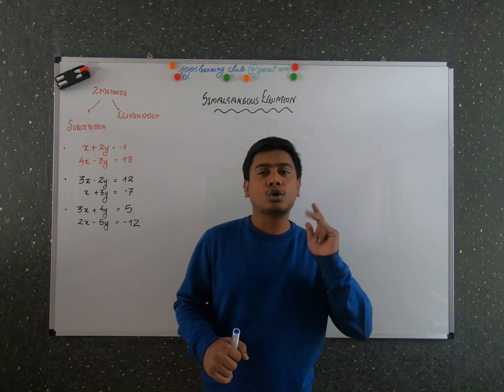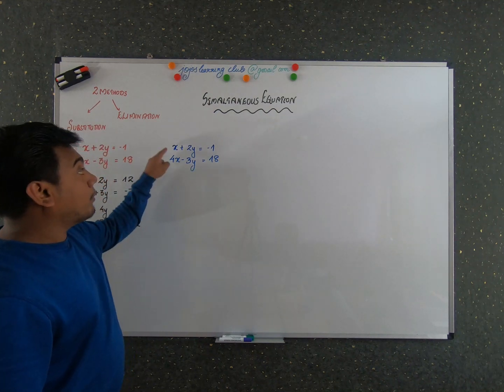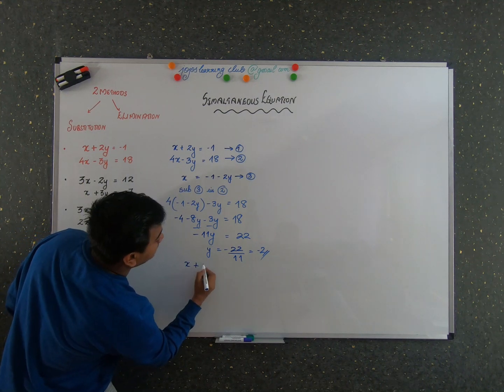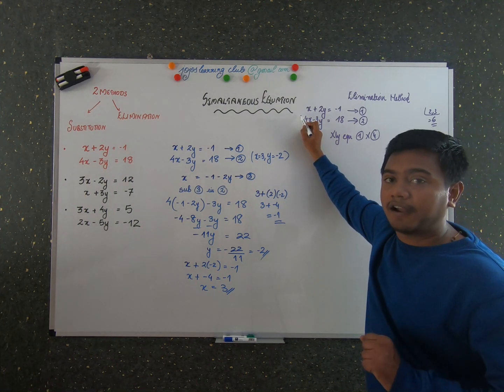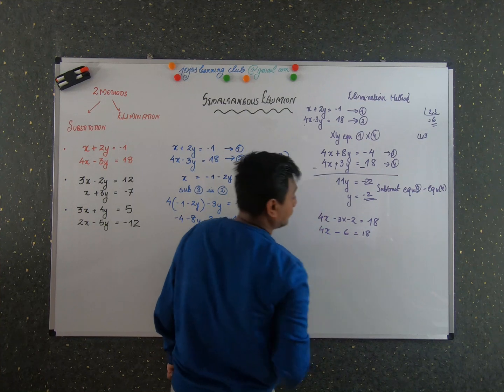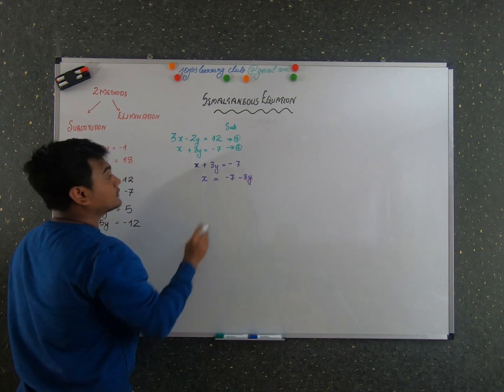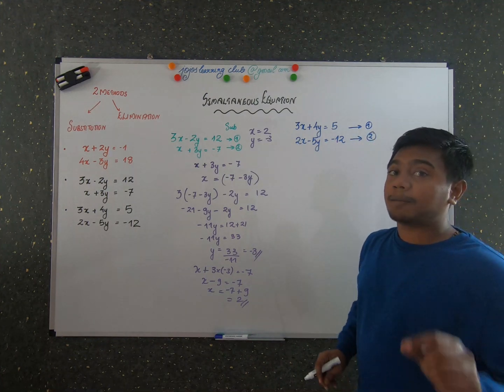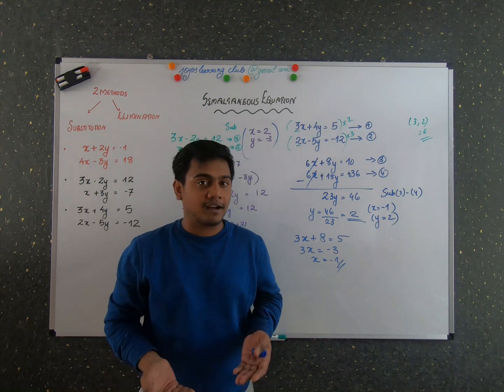Simultaneous Equation - Substitution and Elimination Method, Part -1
Described in detail about Simultaneous Equations, What are Simultaneous Equations, Two methods to solve Simultaneous Equations- Substitution and Elimination Method, If you like the video please like share and subscribe :-) :-),Vlog #34